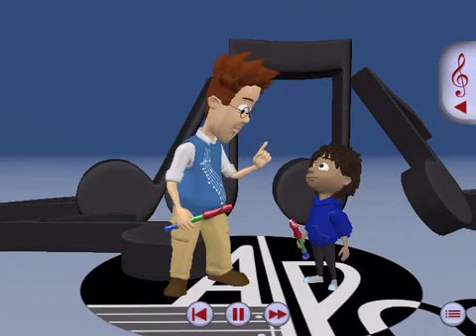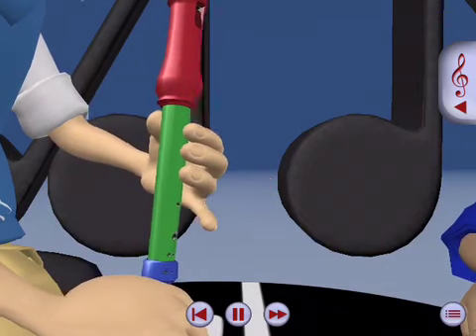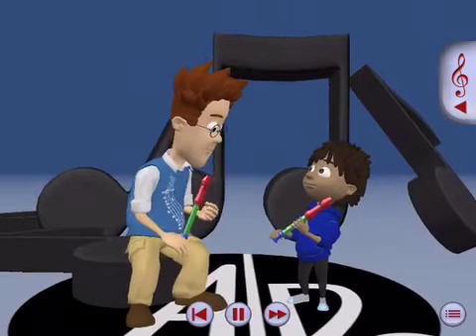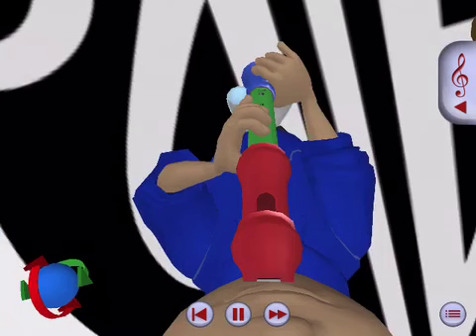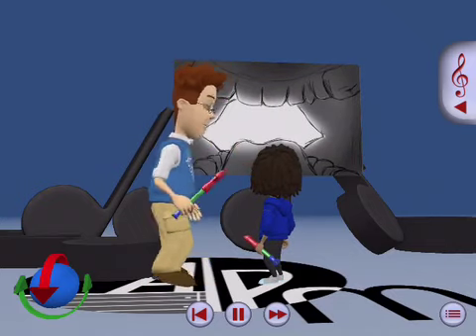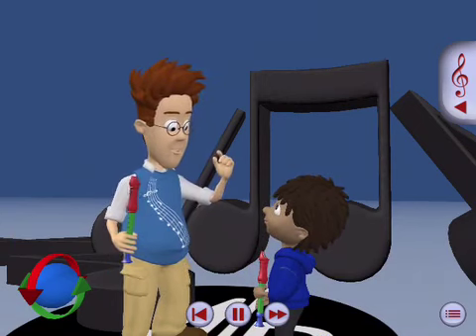Introduction to the Recorder